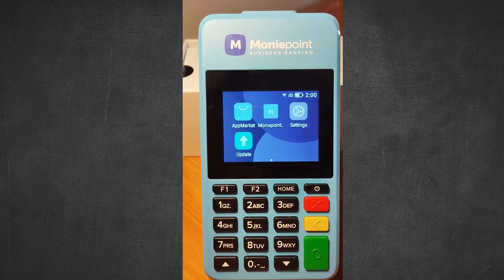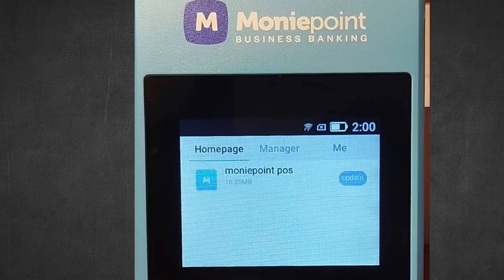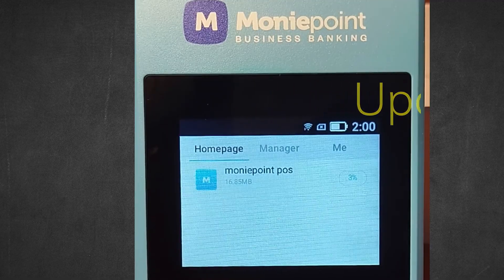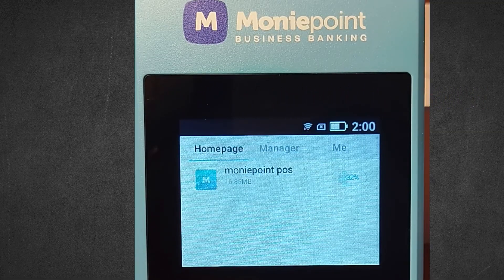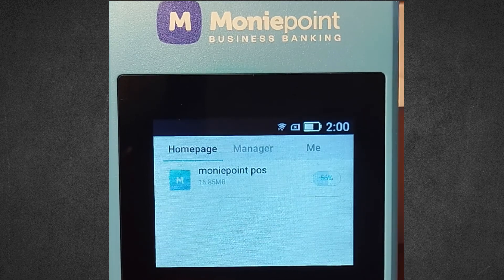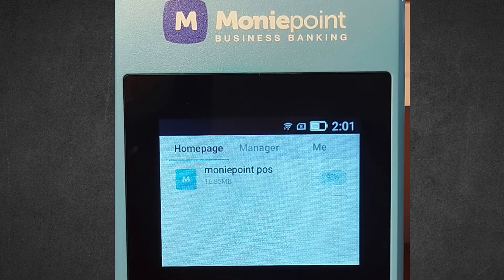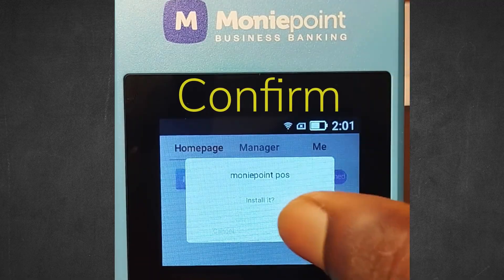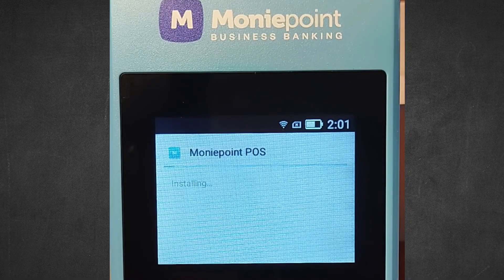How to Update Moniepoint POS Terminal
It is advisable to update your POS terminal regularly using the right method. This is the right method in this short video.